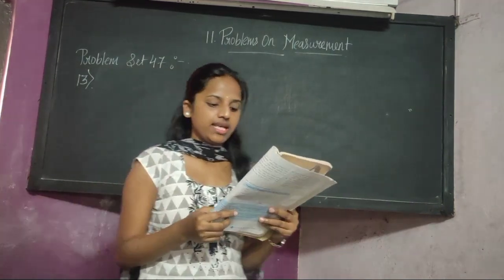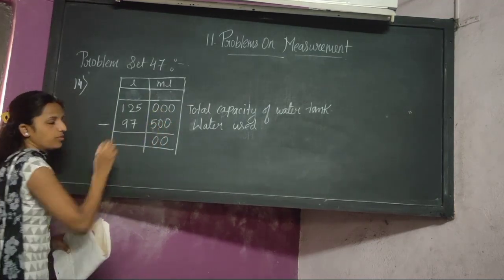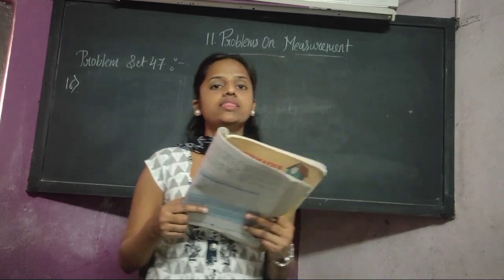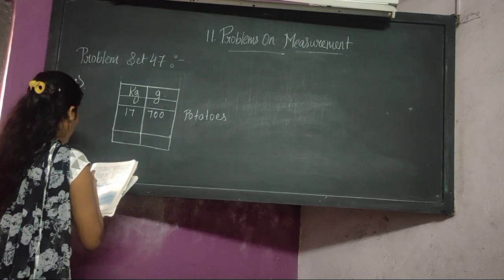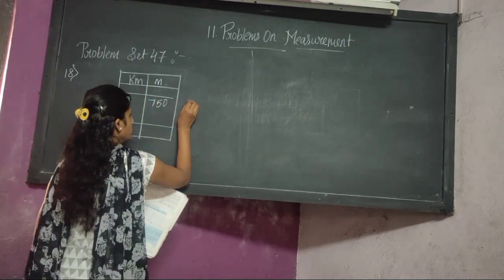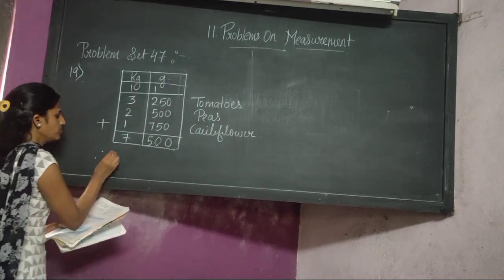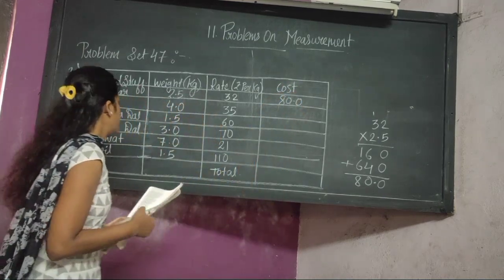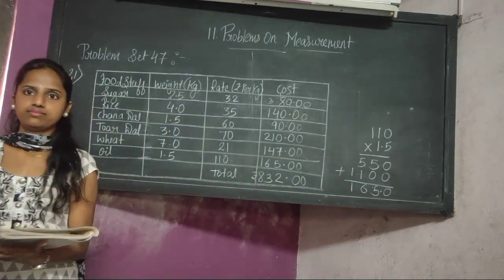Problems On Measurements - Problem set 57 ( Q.13 to 21)